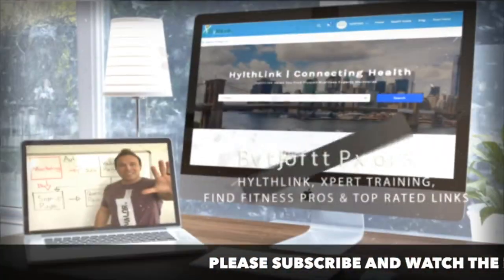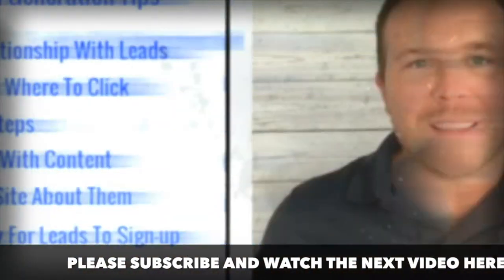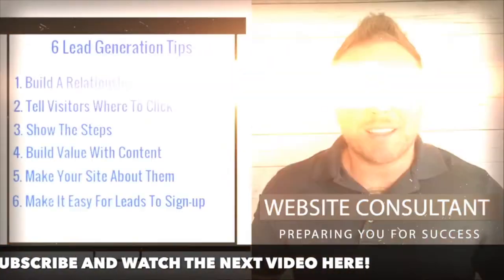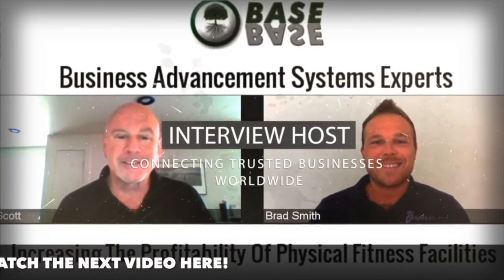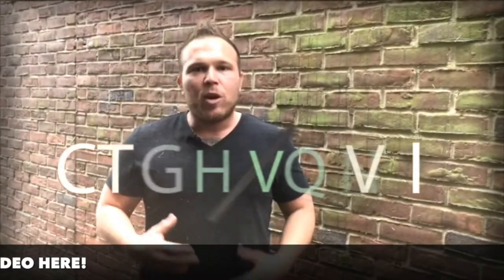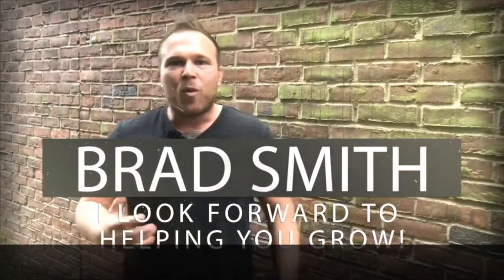Website Upsells By Brad Smith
In this video Brad Smith tells you how you can use upsells on your website to increase revenue by 3x.

Although sales techniques tend to invoke negative feelings in us, when done right, they can actually improve our shopping experience. Online retailers rely heavily on upselling and cross-selling techniques for several reasons.

1. Build deeper relationships with customers.
2. Easier to upsell to existing customers than to acquire new ones.
3. Upselling leads to increased Customer Lifetime Value (CLV).
4. Don’t go overboard with price points.
5. Reward customers for the added purchase.